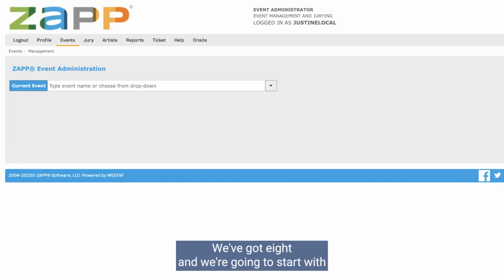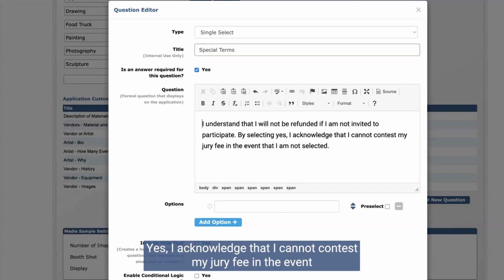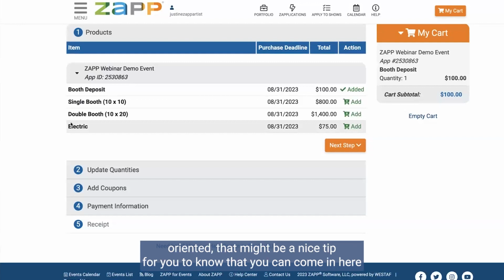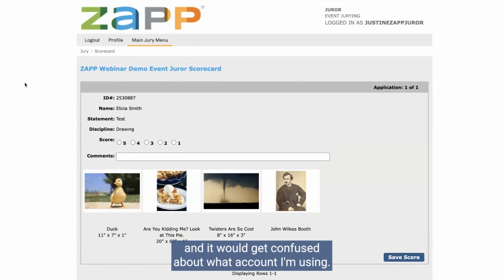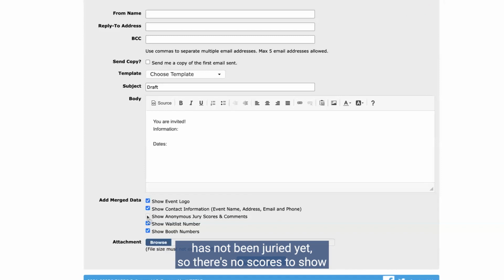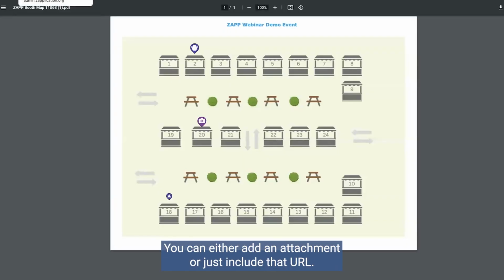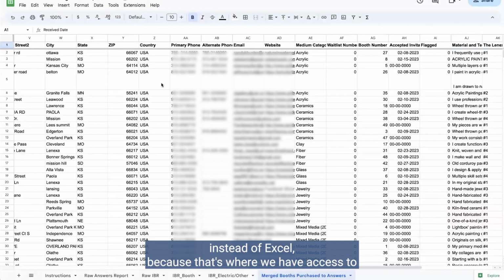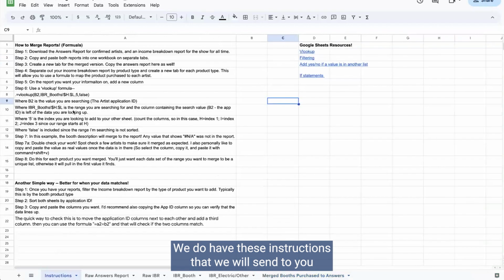ZAPP Webinars | 8 Hidden Hacks for Using ZAPP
Timestamps:
1:01 - Give artists the maximum amount of time to apply.
4:02 - Build application questions for special terms.
10:10 - Change the order of your products.
12:58 - Adjust the Event Management table as needed.
15:50 - Review applications as a juror.
19:30 - Make the most of the emailing tools.
26:02 - Use the new Booth Management features.
31:35 - Options for downloading & merging reports.